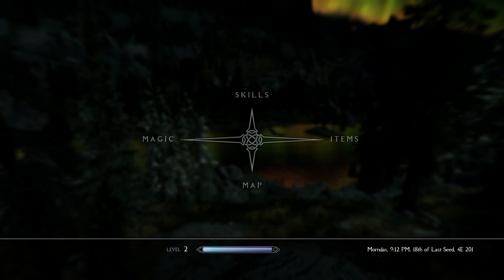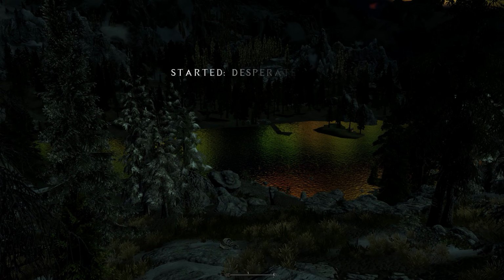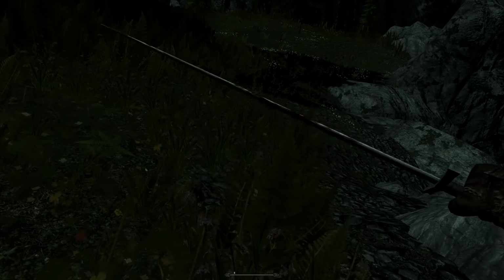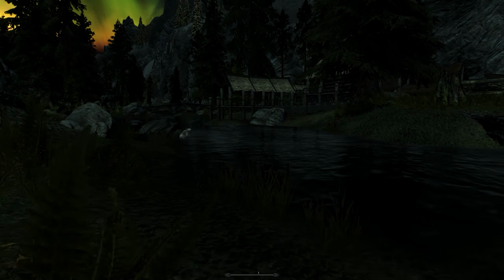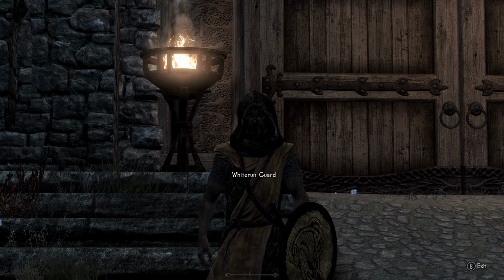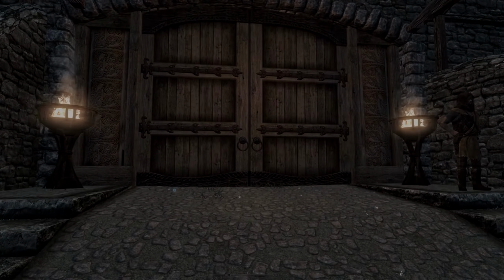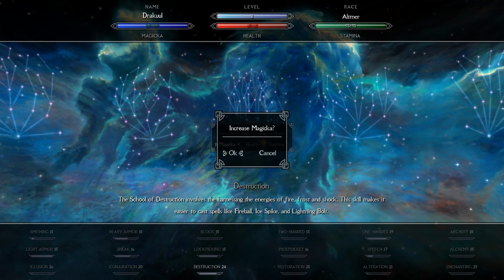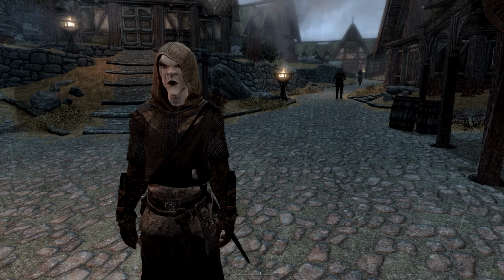Modded Skyrim Vampire Lets Play Ep 05: Drakuul Reaches Whiterun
This video is the journey to Whiterun for drakuul. I go over a lot of things in this video so while it was not that much action going on it still had some information about the plans for this lets play. Plus Drakuul gets some new goods.

  Mod List
Skyrim.esm
Update.esm
Dawnguard.esm
HearthFires.esm
Dragonborn.esm
Unofficial Skyrim Legendary Edition Patch.esp
Falskaar.esm
Wyrmstooth.esp
Unique Flowers & Plants.esm
MolagBalsInferno.esm
Omegared99-Compilation.esm
HighResTexturePack01.esp
HighResTexturePack02.esp
HighResTexturePack03.esp
Radiant and Unique Potions Poisons and BOOZE.esp
83Willows_101BUGS_V4_HighRes.esp
Differently Ebony.esp
Moss Rocks - Legendary.esp
Skysan_Icicle.esp
Rebirth Monster.esp
SkyUI.esp
DVA - Dynamic Vampire Appearance.esp
Wintermyst - Enchantments of Skyrim.esp
VioLens.esp
3DNPC.esp
Prometheus_No_snow_Under_the_roof.esp
Purity.esp
Better Dynamic Snow.esp
Realistic Lighting Overhaul - Dungeons.esp
Realistic Lighting Overhaul - Dawnguard Interiors.esp
Book Covers Skyrim.esp
Skyrim Immersive Creatures.esp
Helgen Reborn.esp
Undeath.esp
Forgotten DungeonsAll.esp
OBIS.esp
Height Adjusted Races with True Giants.esp
BF.esp
Better Vampires.esp
Thunderchild - Epic Shout Package.esp
Skyrim Immersive Creatures - DLC2.esp
Hothtrooper44_ArmorCompilation.esp
AKSkyrimUnderground.esp
Thunderchild - Wyrmstooth Compatibility Patch.esp
Beasts of Tamriel.esp
SkyrimSewers.esp
Heimfeigr.esp
Skyrim Better Roads and Bridges - All In One - Merged.esp
Run For Your Lives.esp
SMIM-Merged-All.esp
SFO - Dragonborn.esp
KRUZIIK.ESP
Book Covers Skyrim - Lost Library.esp
Aurora - Standing Stones of Skyrim.esp
ForgottenCity.esp
LostGrimoire.esp
EnchantedArsenal.esp
towConversation.esp
Imperious - Races of Skyrim.esp
Perfect Legionnaire - Troops Re-equipment.esp
Penitus Oculatus joins Imperial Legion.esp
Combat Evolved.esp
OBISDB.esp
OBIS Loot.esp
ogDiverseDragons2.esp
AmazingFollowerTweaks.esp
Immersive Weapons.esp
Lore Weapon Expansion.esp
LostLongSwords 2h.esp
LostLongSwords.esp
UGCustum.esp
Tamriel Reloaded Flora.esp
Unbelievable Grass Two - Ultra Edition.esp
Skyrim Flora Overhaul.esp
SFO on Steroids.esp
GrassOnSteroids_Short.esp
Ghosu - Horker Weapon Pack.esp
CommonClothes.esp
AMB Glass Variants Lore.esp
Unique Uniques.esp
RoyalDaedric.esp
aMidianborn_Skyforge_Weapons.esp
SkyMoMod.esp
draugrweap_standa_en.esp
Billyro's Weapons.esp
WATER Plants.esp
armored-horses.esp
ktWeaponPack.esp
darkproject.esp
SolitudeExterior.esp
BatTravel.esp
Caveoftheforgotten.esp
Vampirelordroyal.esp
BVandRB_Formlist.esp
DarkManeuvers.esp
Shrouded Lair.esp
MHdunSky001.esp
ColdharbourDaedra.esp
MHufb001.esp
PP_OgmundsTomb.esp
isilNarsil.esp
NedhegothTheButcher.esp
Imaginator BETA.esp
PP_WindcallerPass.esp
Black Overlord Armor Set.esp
Apocalypse - The Spell Package.esp
Knight Of Thorns Armor.esp
CinematicFireFX.esp
ForgottenMagic_Redone.esp
HighHrothgarWindowGlow.esp
BentPines_for_SFO2.0.esp
Mavari Armor.esp
Lanfael.esp
Ordinator - Perks of Skyrim.esp
Ordinator - Dragonborn Respec.esp
ogDiverseDragons.esp
When Vampires Attack.esp
AFT_iNPCFix.esp
XavierNecromancerFollower.esp
HelmetToggle2.02b.esp
Cloaks - Dawnguard.esp
Thanatos Dragonx.esp
JoOPraetorian.esp
SilverDragonArmor.esp
Third Era - Dwemer.esp
SkallagrimsArmory.esp
DCR_Blade_Set_Reloaded_v1_0.esp
Eimar's Edge.esp
Ghosu - Weapon Pack 1.esp
Rebirth Monster - OBIS Patch.esp
Rebirth Monster - USLEEP Patch.esp
Rebirth Monster - SIC Patch.esp
Animallica.esp
WetandCold.esp
WetandCold - Ashes.esp
WondersofWeather.esp
BFSEffects.esp
LessIntrusiveHUD.esp
Extended UI.esp
RaceMenu.esp
RaceMenuPlugin.esp
dD-No Spinning Death Animation Merged.esp
The Eyes Of Beauty - Elves Edition.esp
TheEyesOfBeauty.esp
Prometheus_NSUTR BDS Patch.esp
Vividian - Torches Preset.esp
Vividian - Weather Patch Purity.esp
dD - Enhanced Blood Main.esp
dD-DG-DB-MM-SiC EBT Patch.esp
Rebirth Monster - HARwTG Patch.esp
Rebirth Monster - Immersive Weapons Patch.esp
Rebirth Monster - OBISDB Patch.esp
Vividian - Extended Weathers - Purity.esp
CL OrcishWeaponSet.esp
Dread Knight Weapon Set.esp
DragonBoneWeaponsComplete.esp
Somewhat historically accurate swords.esp
Real Roads.esp
Animations.esp
360WalkandRunPlus-RunBackwardSpeedAdjust.esp
Better, Animated Soulgem.esp
Apocalypse - Ordinator Compatibility Patch.esp
Hothtrooper44_Armor_Ecksstra.esp
Apocalypse - More Apocalypse.esp
WhiterunExterior.esp
Omegared99-GalleryOfArmor.esp
Omegared99-WeaponSets.esp
ESO Daedric Armor by NewerMind43.esp
Warburg's 3D Paper World Map - Texture 1.esp
Tes5Merged.esp
Bashed Patch, 0.esp
DynDOLOD.esp